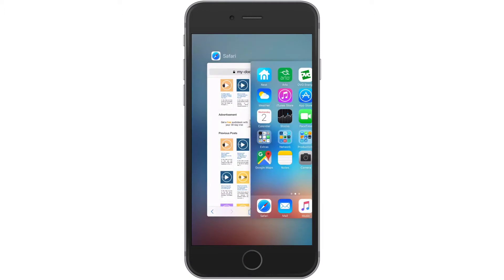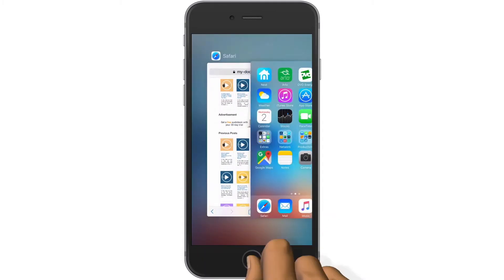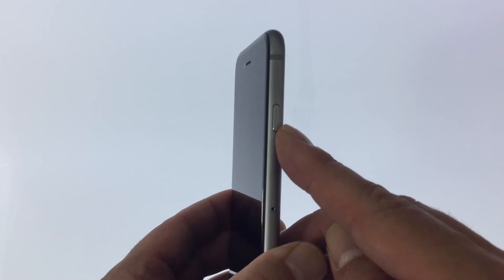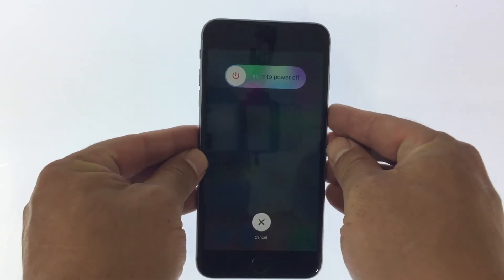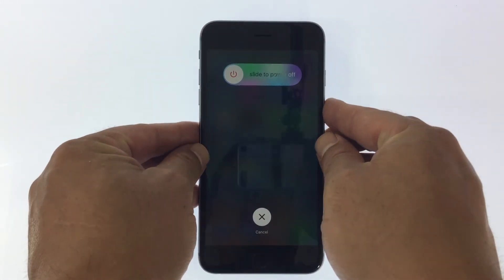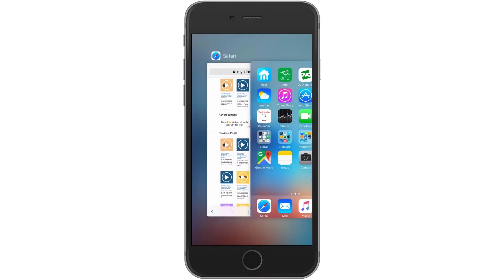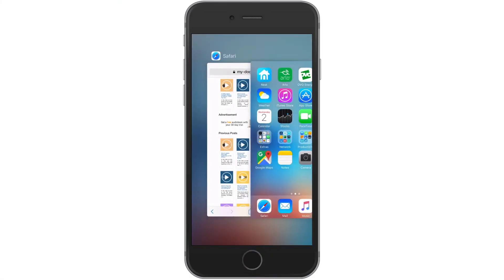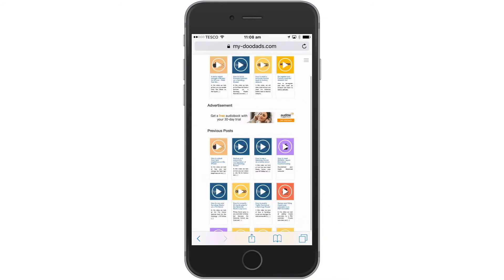How to clear the RAM memory on an iOS device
In this video we look at how you clear the Random Access Memory ( RAM ) on an iOS device  ( iPhone or iPad ).

When troubleshooting you should try this tip before attempting a factory reset. This tip flushes the data from any open apps, thus freeing space in RAM. When you access an already opened app, the data for that app will have to be re-download to RAM.